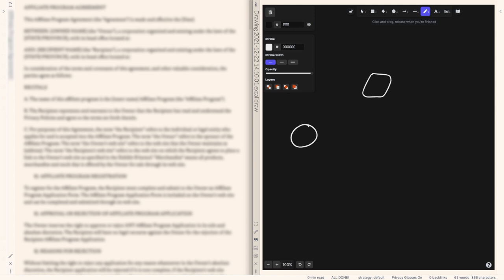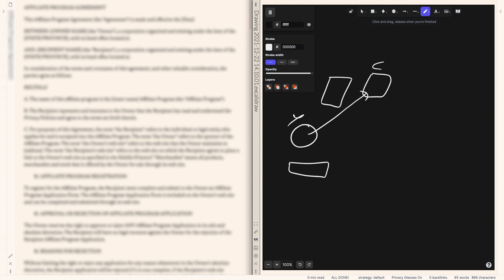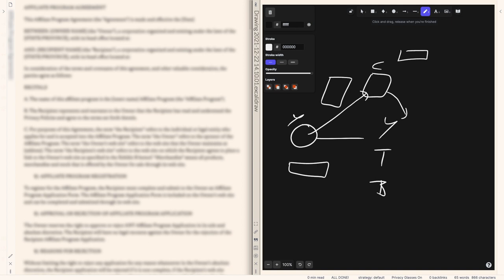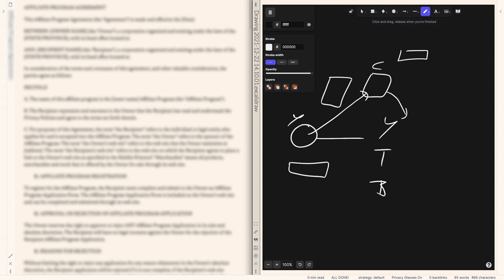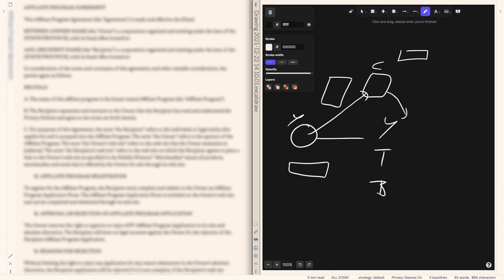How Do Affiliate Programs Work and How Can I Create One?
In today's video, we're discussing the Affiliate Program Agreement. This video will be very helpful for entrepreneurs, business owners, and people who want to learn about Affiliate Program Agreement.